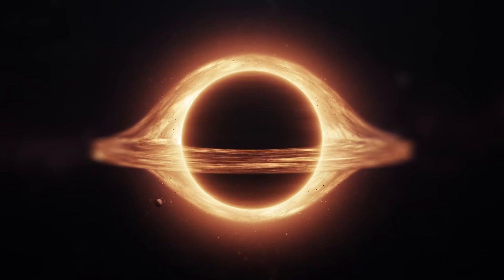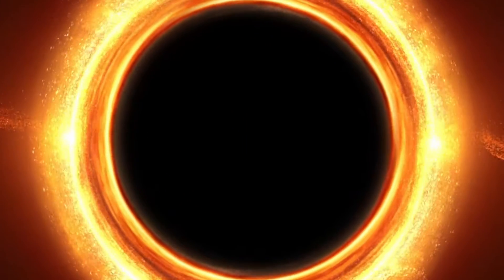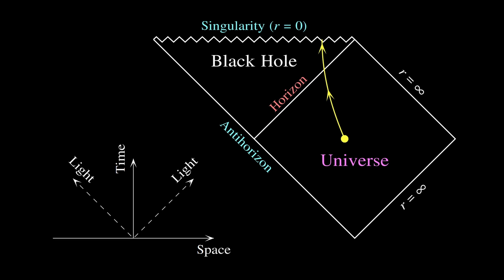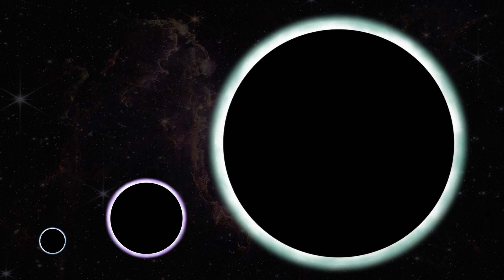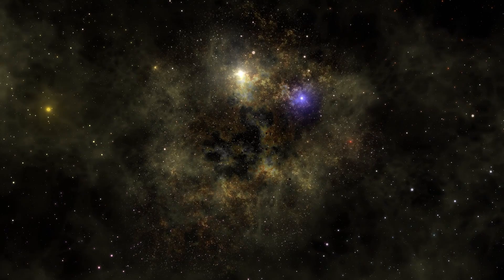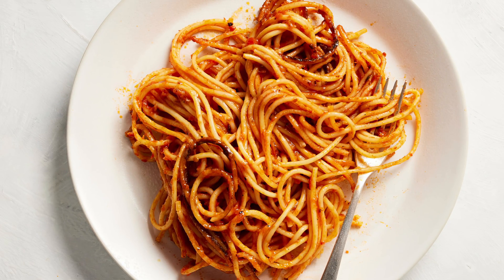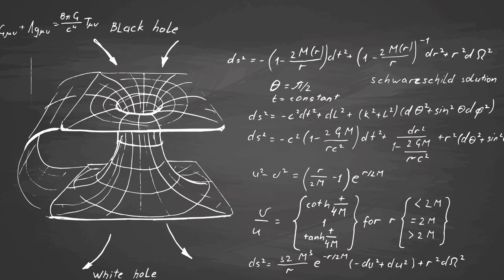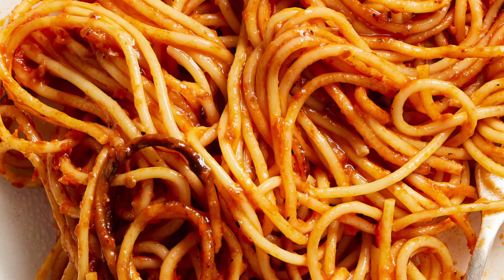You Fall Into a Black Hole: What Will You See?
You're plowing full-steam towards a black hole, and it's too late to turn back now. Let's take a look, minute-by-minute, at the uniquely eerie series of unescapable events that lie in your immediate future. What will you experience as you fall in down into the void?